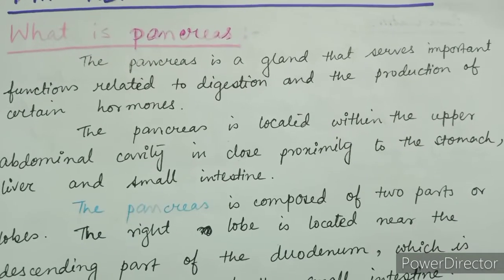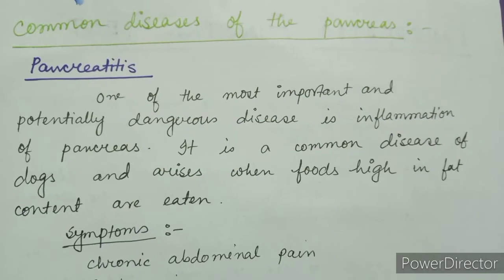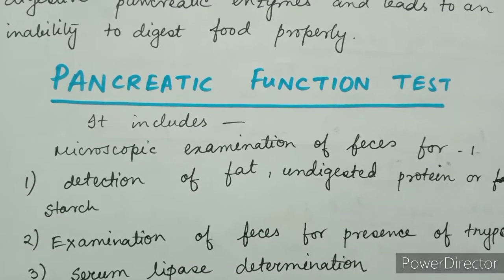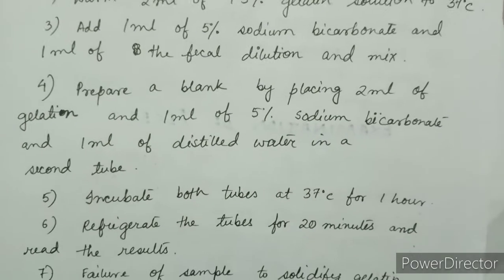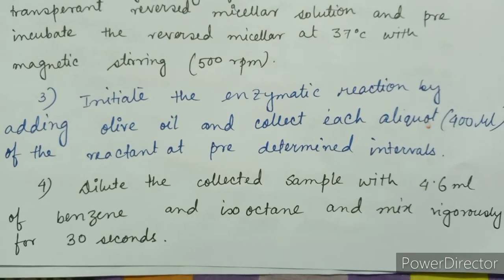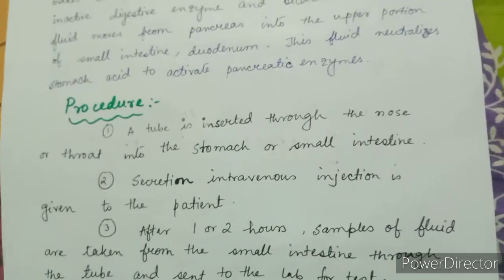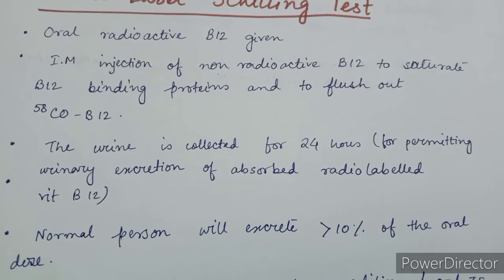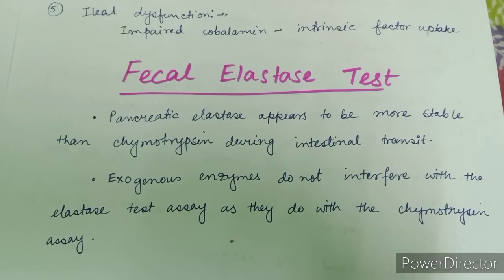February 10, 2021